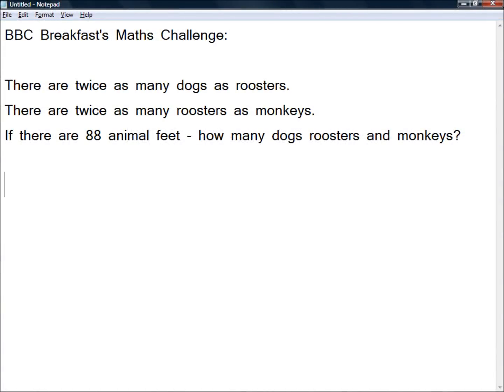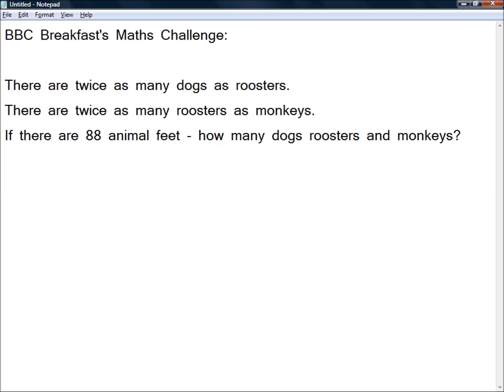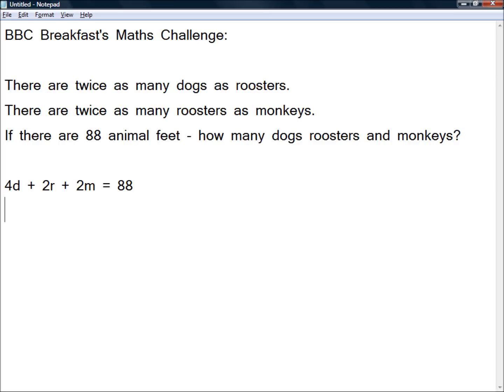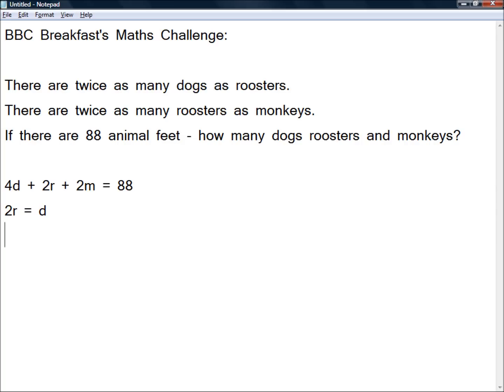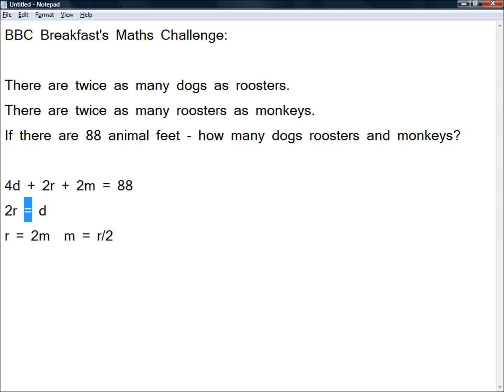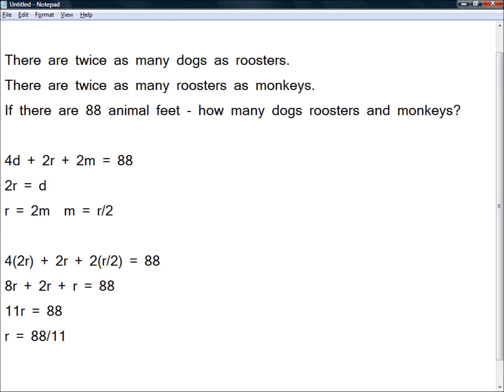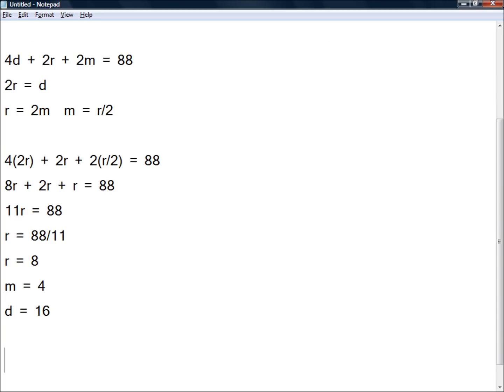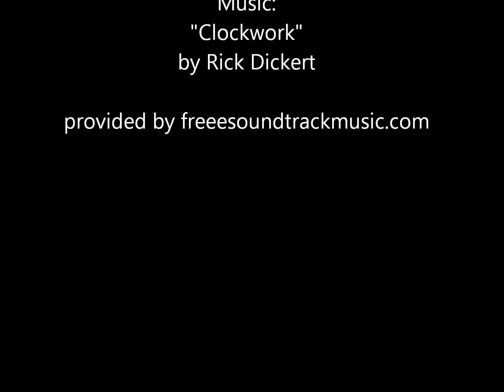BBC Breakfast's Maths Challenge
In this shameless attempt to promote my videos I answer BBC Breakfast's Maths challenge.

If you saw the challenge and want the answer enjoy the video.